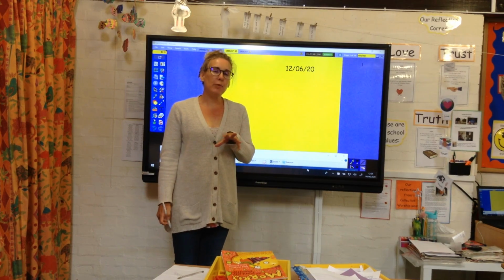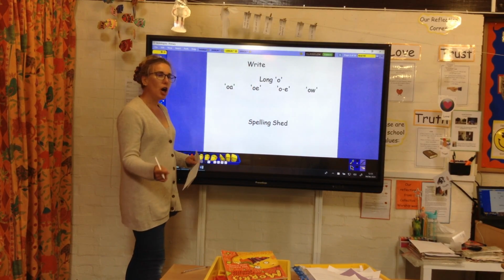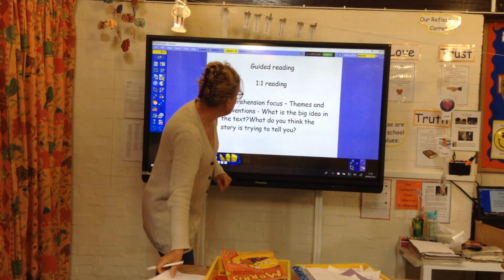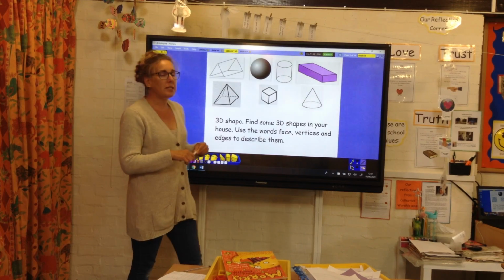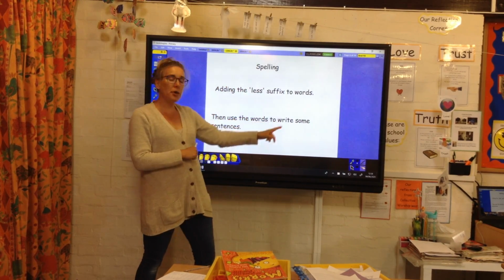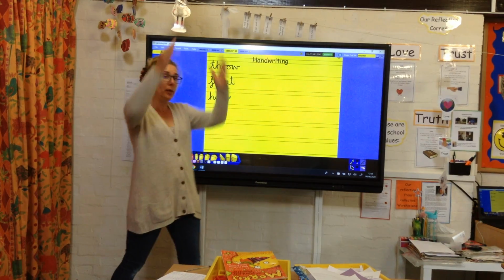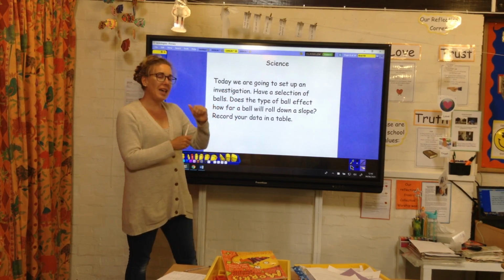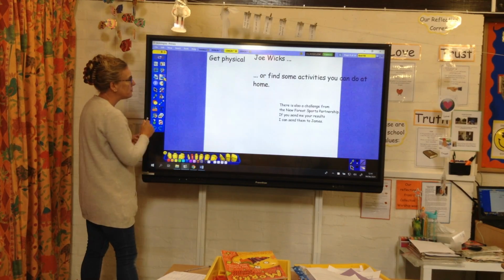Friday 12th June 2020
Instructions for Friday 12th June from Yellow Munns